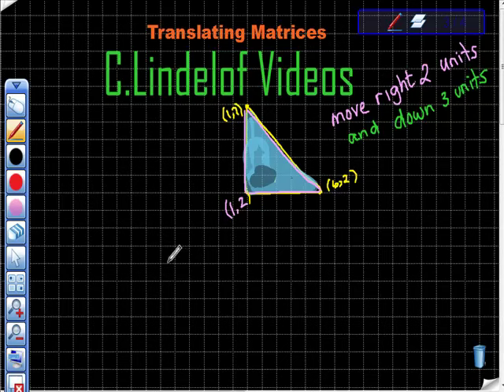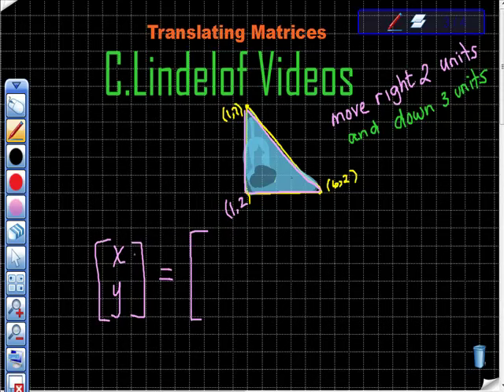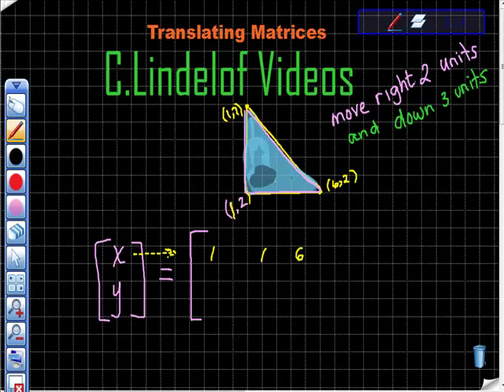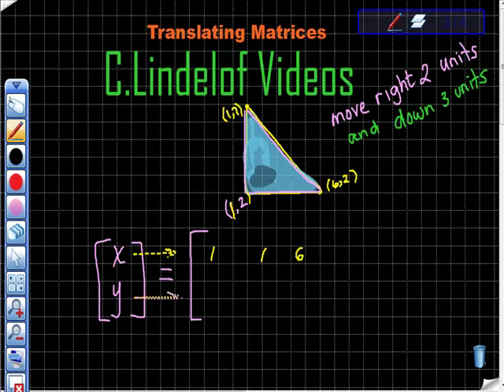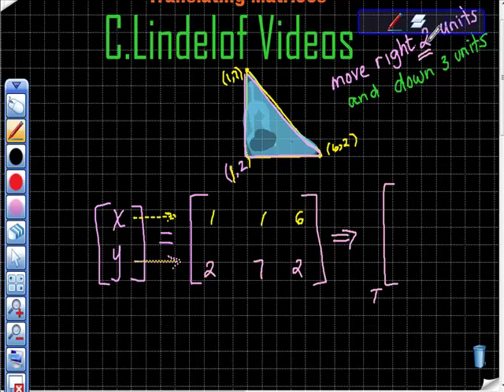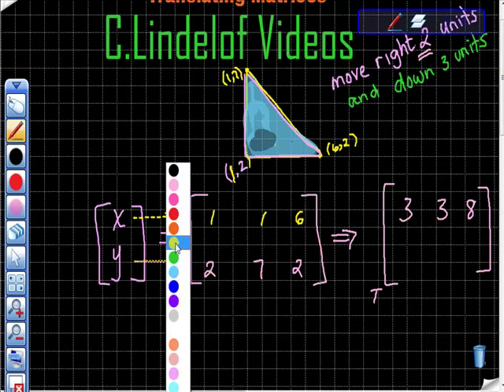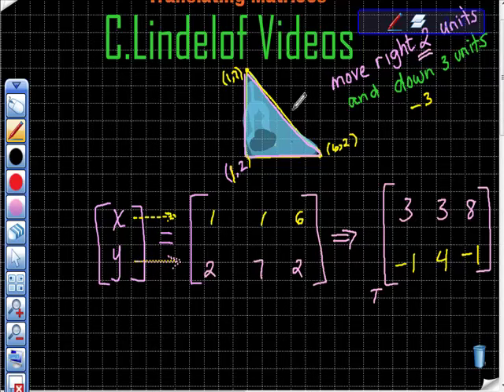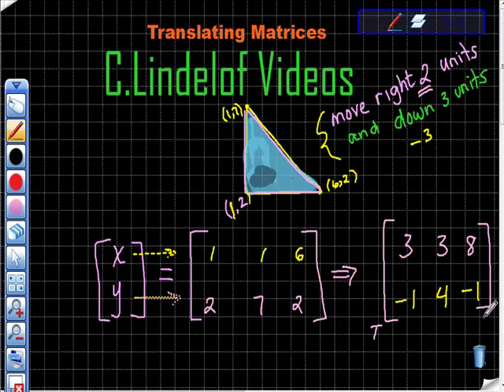Translating Matrices Triangle